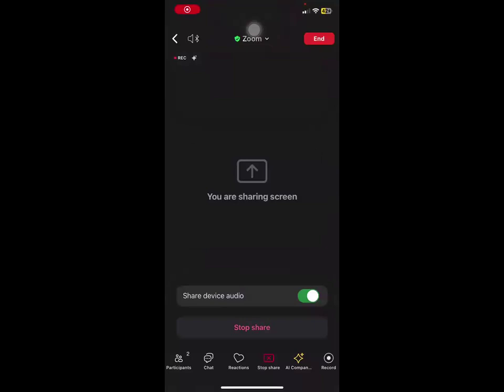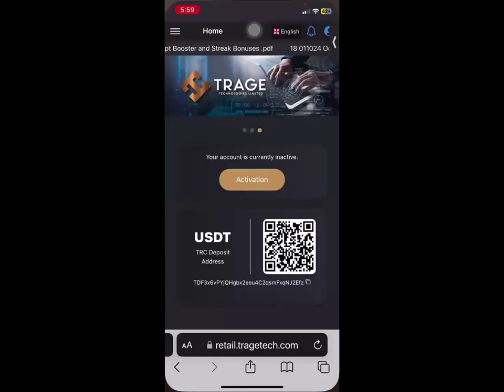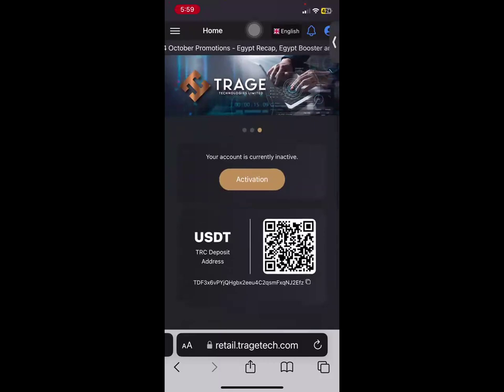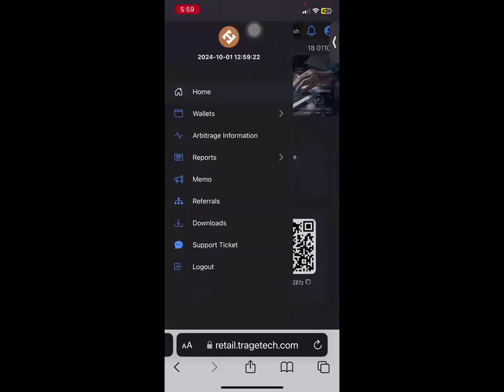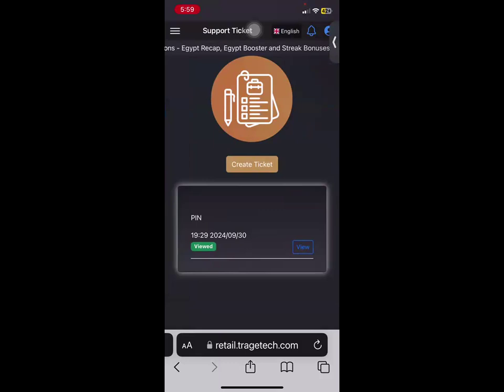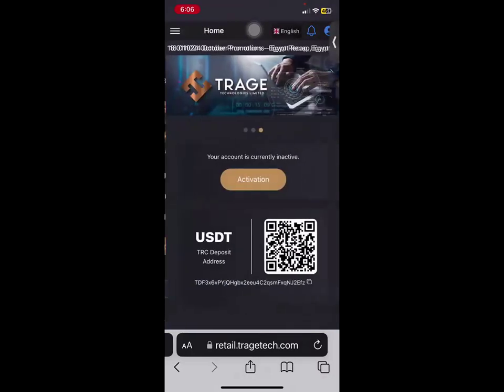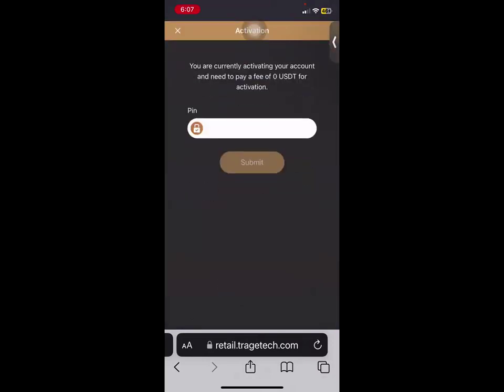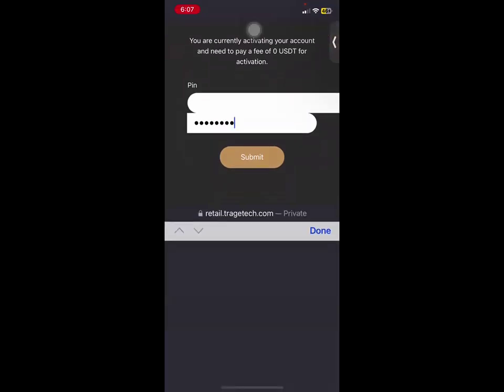Crypto Kickstart Corner - How to change PIN using the temporary one (October 1, 2024)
PIN Number Change Process. Using a temporary PIN number provided by the support team, this session show the steps on how to change PIN number.